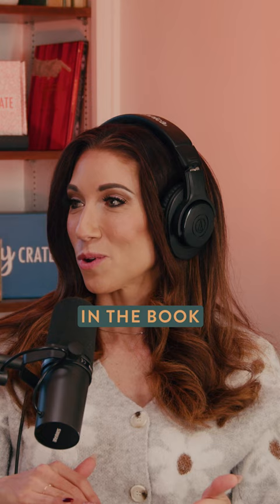A book club idea for The Night Circus by Erin Morgenstern